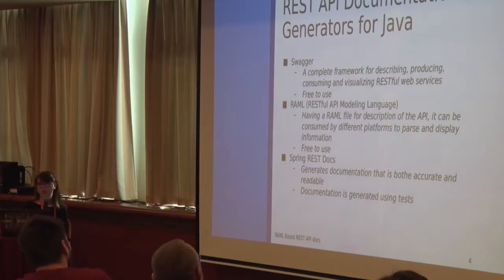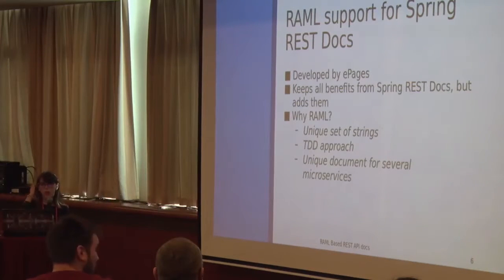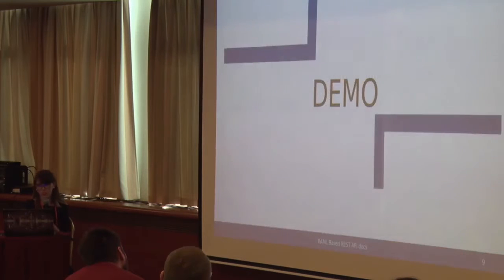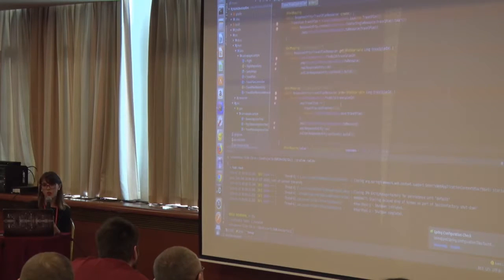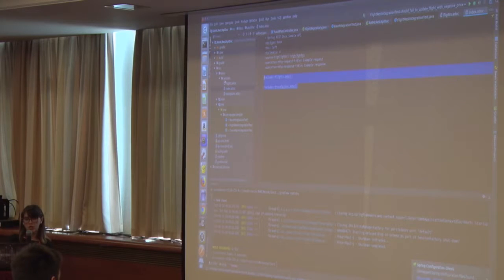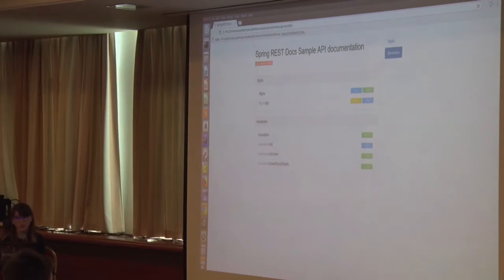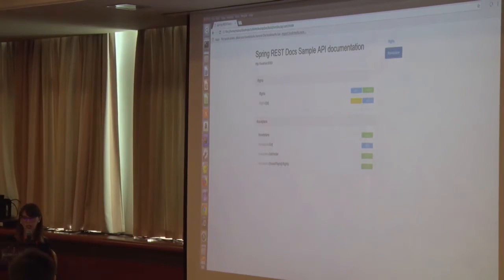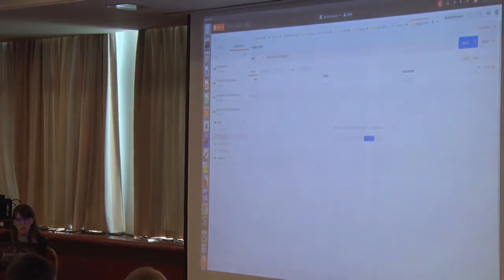Javantura v6 - RAML based REST API documentation - Matea Pejčinović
When developing a REST web service, it becomes crucial having a documentation that is accurate, up-to-date and well-structured. There are many tools nowadays that can be used in projects and that will help writing a documentation that will meet the above-mentioned needs. But some of them prove to be just a little more handy in web service development. Spring REST Docs are already known as a tool that has a different approach. But not even its benefits meet all needs a developer has. This especially refers to the cases when there is a project consisted of several microservices. This presentation will show how RAML can be used in order to produce documentation that takes into account all benefits of Spring REST Docs while also introducing a lot of possibilities out of the box. A simple example will be used in order to demonstrate this approach and some features.